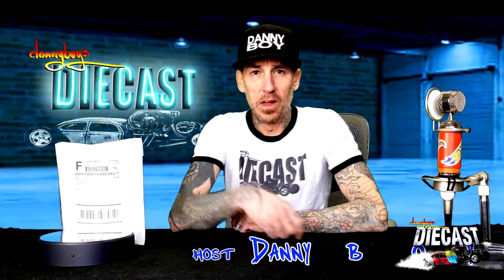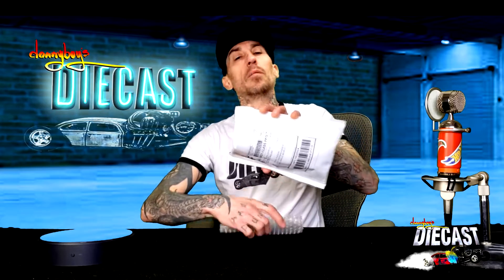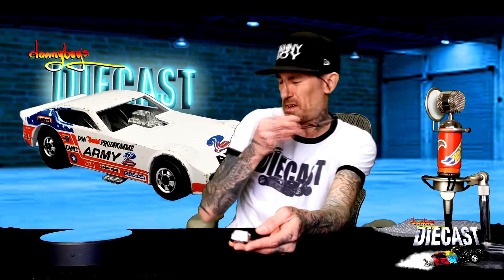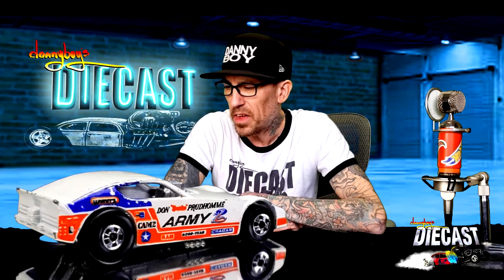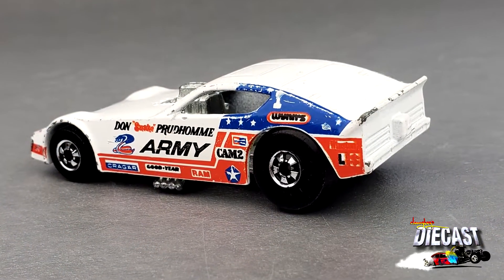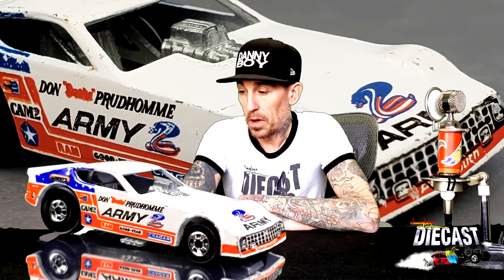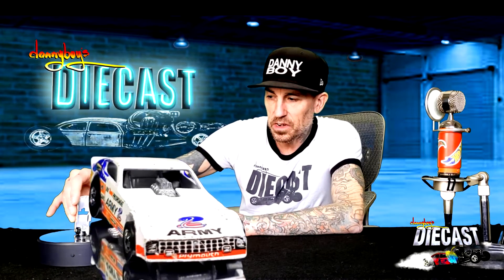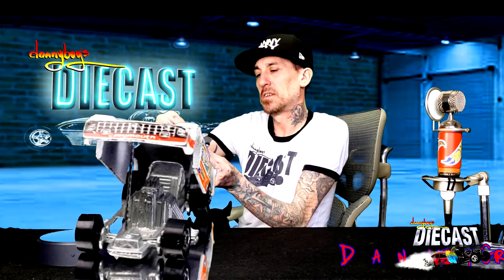Don the Snake Prudhomme Army Funny Car by Hot Wheels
Today we take a look at an eBay find that I won just recently. It's the Don "Snake" Prudhomme Army Funny Car by Hot Wheels!!!

Visit the links below if you'd like to see more content like this!

Hey there Friends.. I have a cool new T-Shirt design and a few start up colors to choose from. This design only available for a short time!! So get them before the design changes again!
By purchasing a shirt you'll be supporting the videos that you've come to enjoy watching and in turn help me bring you the best content that I can make!!
 Thank you in advance Friends and We'll be seeing you on the next Dannyboy's Diecast show!